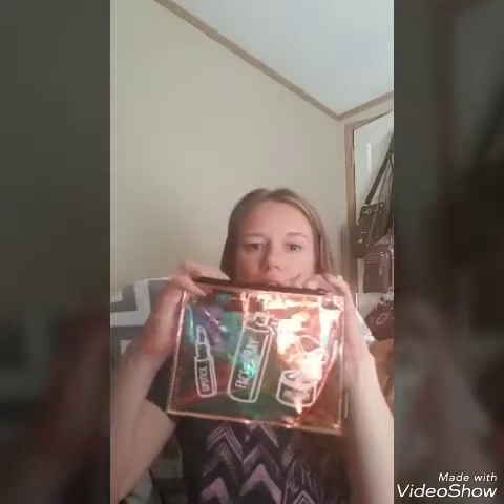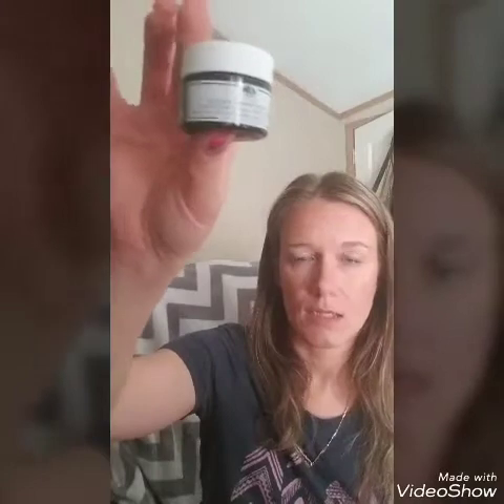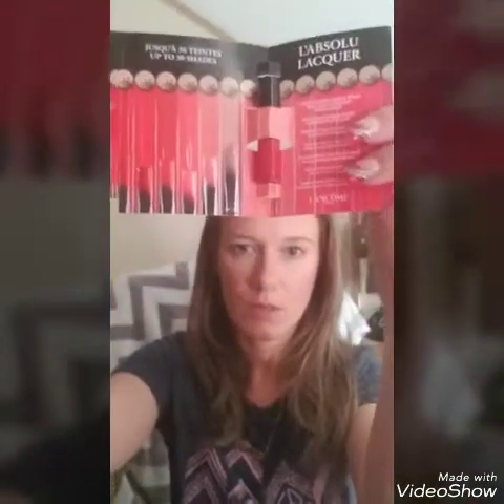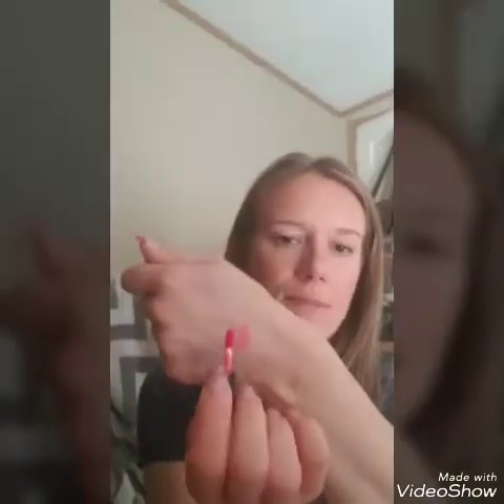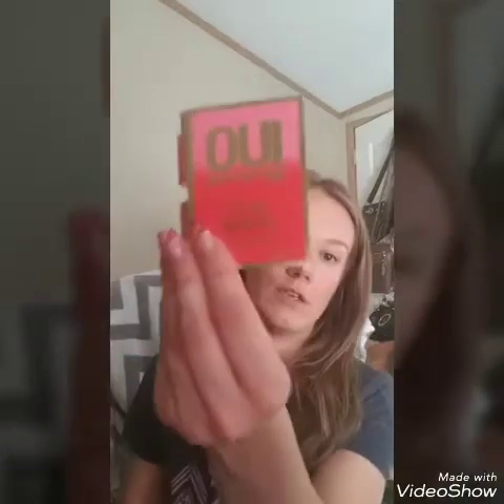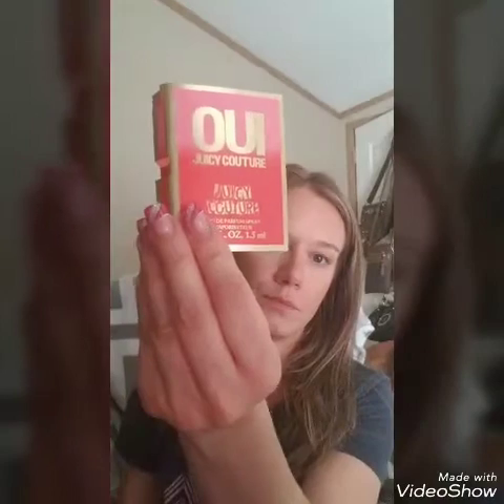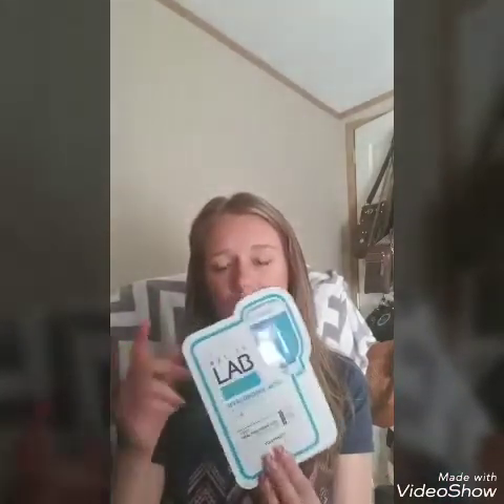Macys beauty box unboxing august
--TRENDSEND--
grab a box today , it will cost you nothing unless you love something in your box. Try on clothes with all your favorite wardrobe pieces right at home !

-STITCH FIX--
grab a box for yourself and get $25 credit on your first shipment using my refferal .

-IPSY-
-i have free bags to give away if you'd like one drop your email below I have 3 invites to send for free bags !!! Normally $10.81 a month

Just pay shipping cost , which gets credited to your pur base of anything you keep, returns are free !!
Refferal code
LJ3R-YL6U-UA9D

-SEPHORA PLAY!-

This box is $10.81every month. Sample size top names and perfume sample every month !

-MACYS BEAUTY BOX-
Top brand sample sizes in a beauty reusable bag $16.20 every month